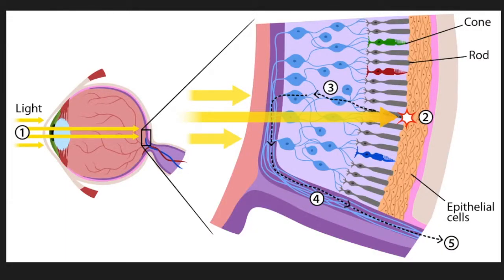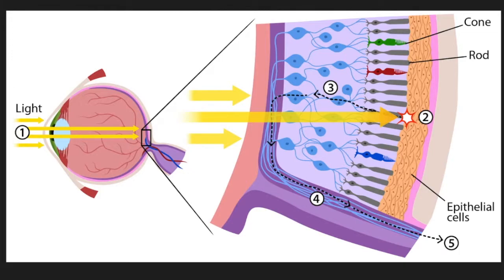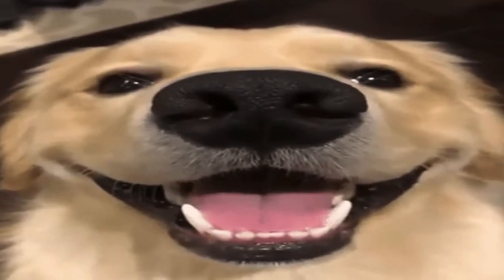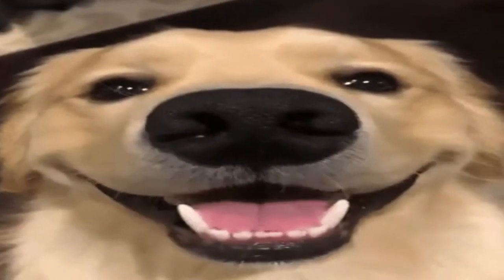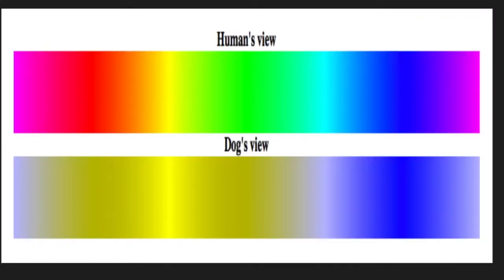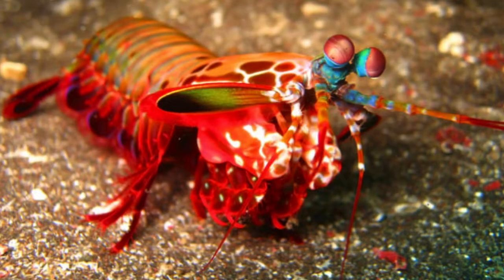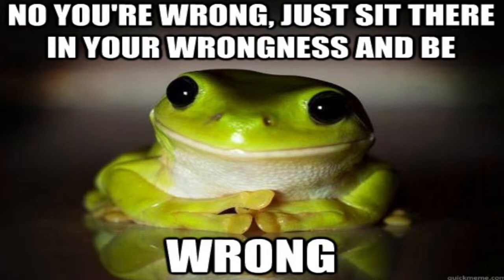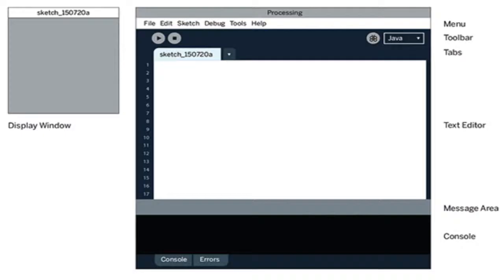Jazmine Monks and Alexandra White Science Video Presentation